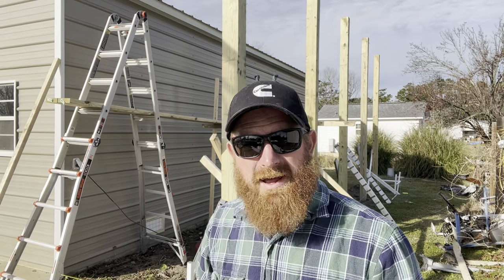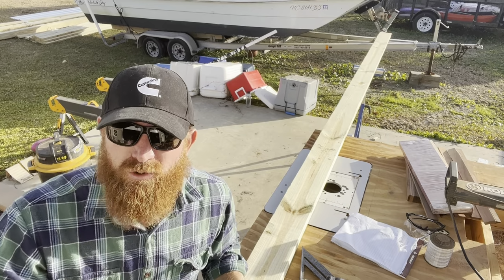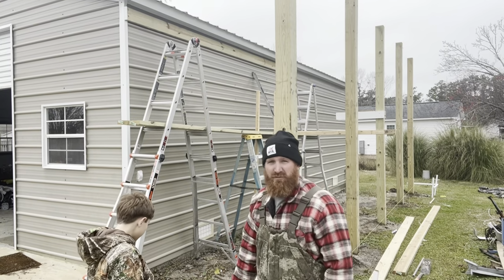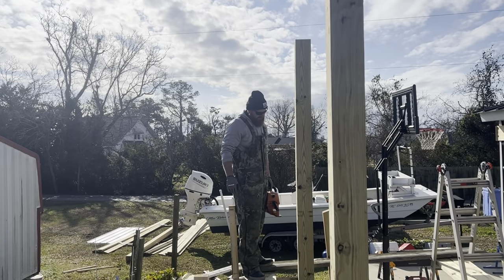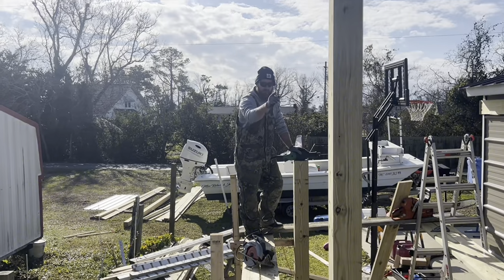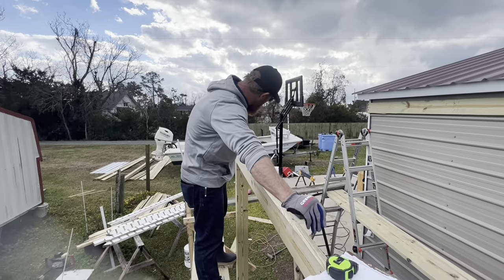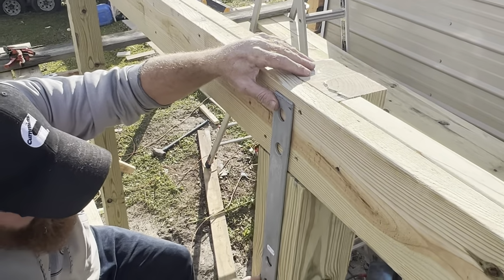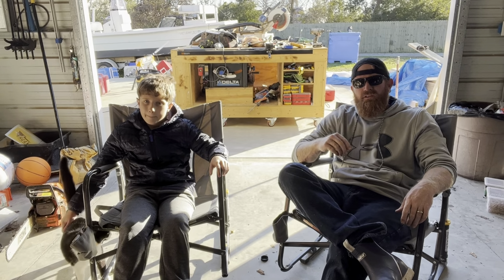DIY - How to build a lean to on a existing structure!! Part 2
Building a lean-to on an existing structure involves a few key steps:

 1. Select Location: Choose a suitable location on the existing structure where the lean-to will connect. Consider factors like access and purpose.
 2. Materials: Gather necessary materials, including lumber, roofing materials, and any additional tools required for construction.
 3. Foundation: Ensure a solid foundation, either by attaching directly to the existing structure or by creating separate supports.
 4. Frame Construction: Build the frame of the lean-to, connecting it securely to the existing structure. Use appropriate fasteners and ensure structural stability.
 5. Roofing: Install roofing materials, ensuring proper drainage to prevent water buildup.
 6. Siding: If desired, add siding to the sides for protection against the elements.
 7. Finishing Touches: Securely finish all connections, trim any excess materials, and paint or seal the structure as needed.